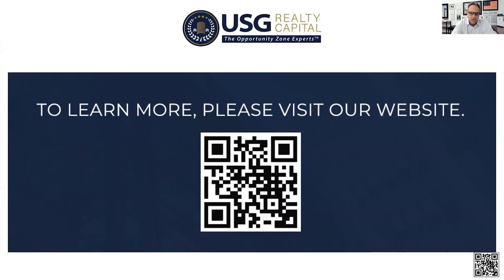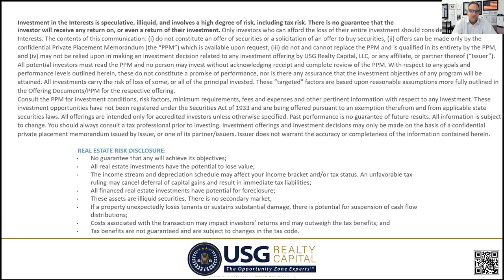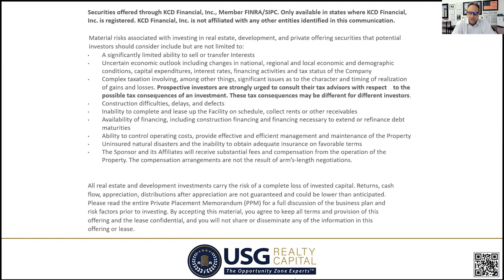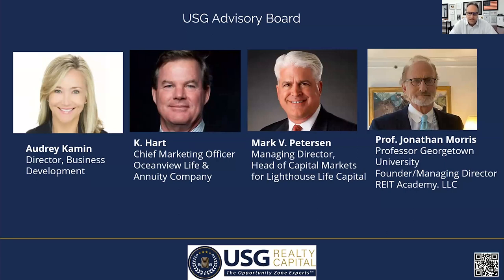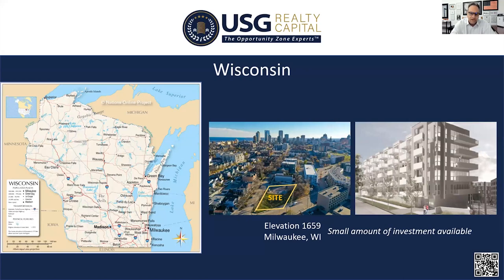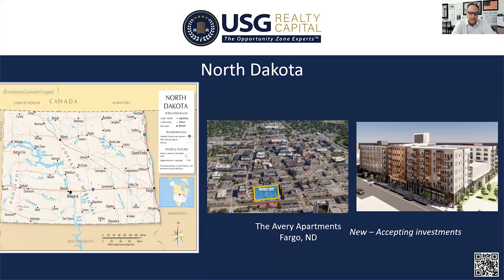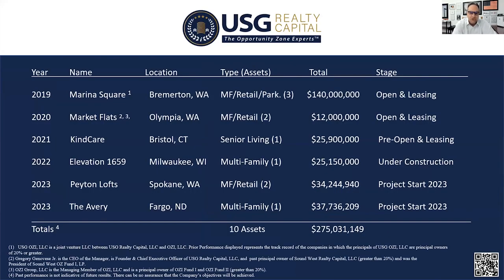10% Preferred Return Multifamily & Retail Opportunity Zone Program - USG Realty Capital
The Investors Choice OZ Fund features smaller infill development projects in select locations around the country. The current pipeline includes senior living and multifamily projects in Washington State, Oregon, Nevada, Wisconsin, Texas, and Connecticut.

Presented by Greg Genovese at OZ Pitch Day on July 20, 2023.

At WealthChannel, we show you how to protect and grow your wealth with alternative investment strategies.